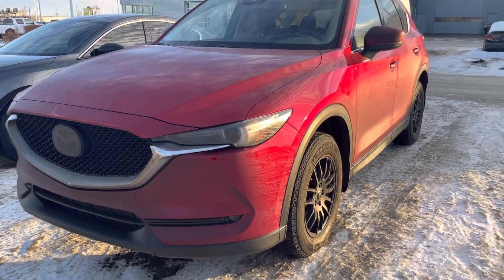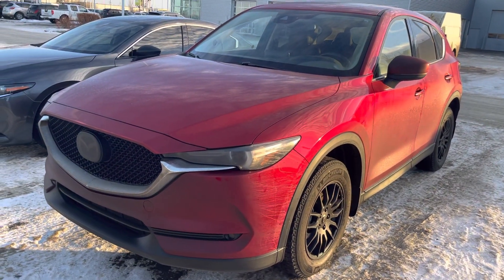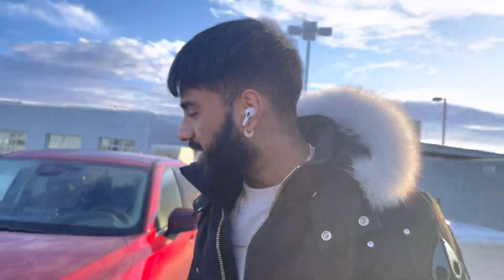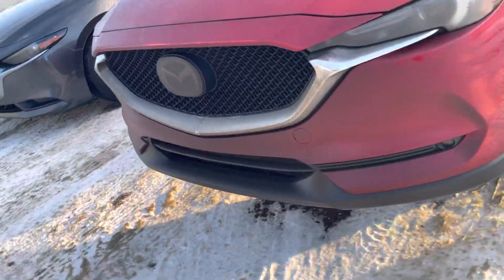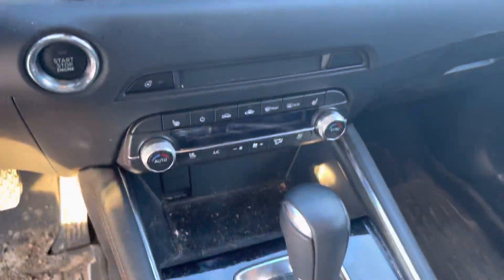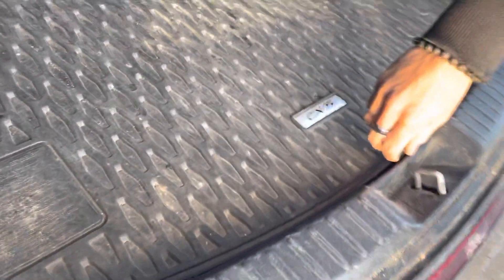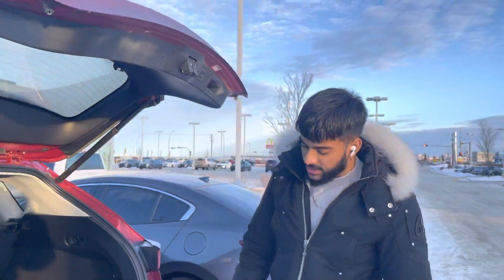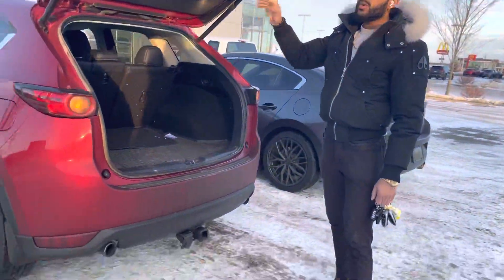Jas from LA Mazda for Kevin!